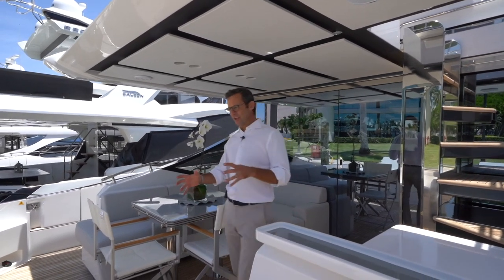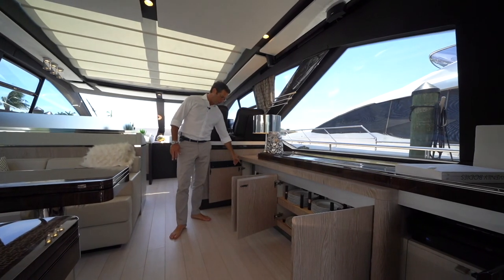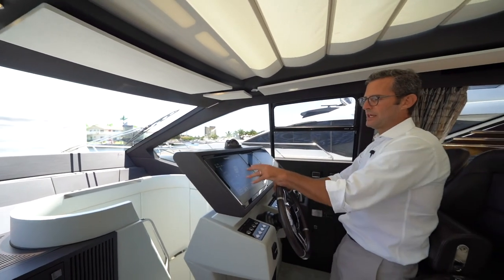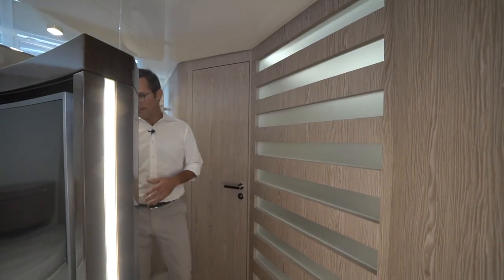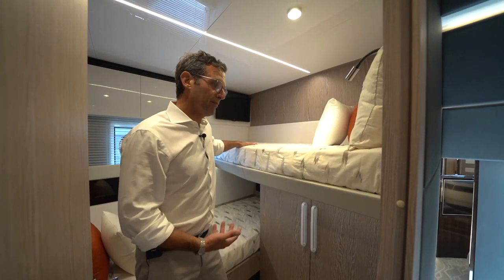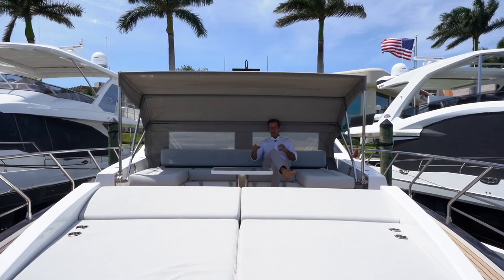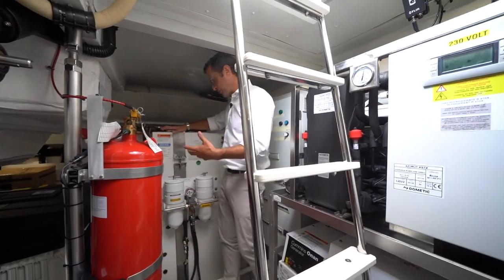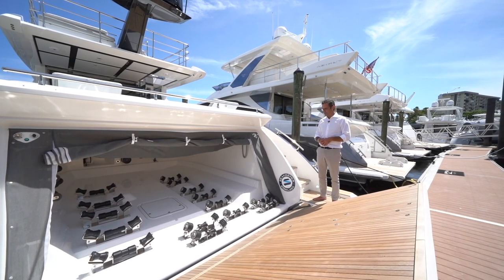Azimut S7 Walkthrough (Yacht)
Credit:
Editing - Adapt Street Productions (Zach Darrach)

Filming - Voyage Photography & Adapt Street Productions